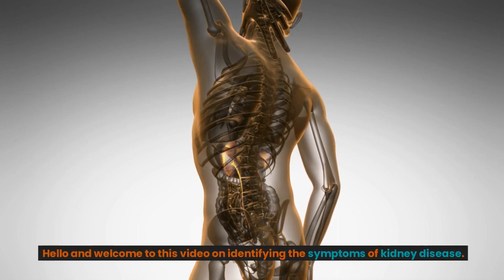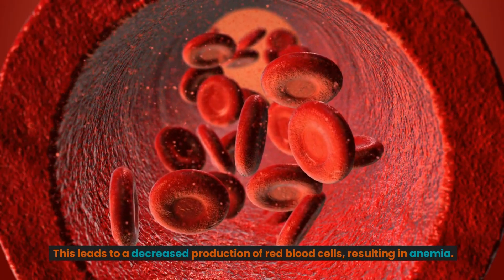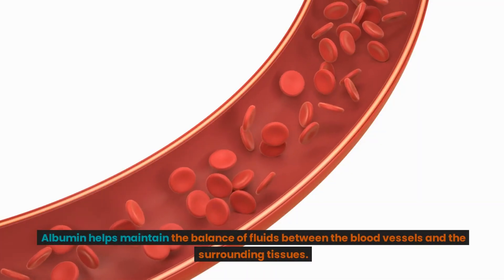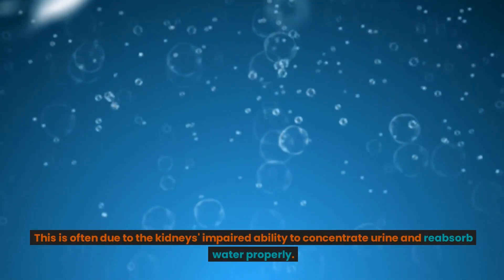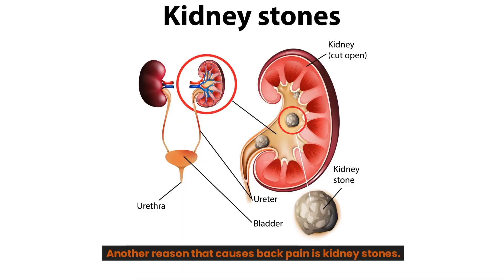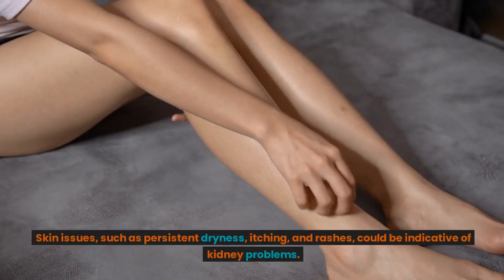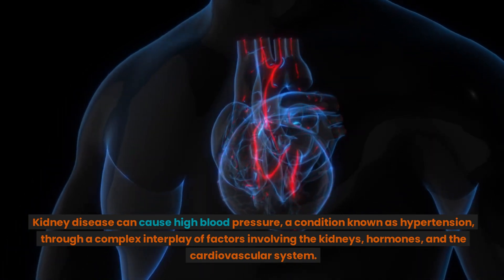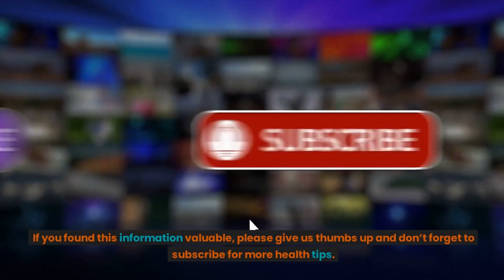Identifying Symptoms of Kidney Disease: 7 Signs You Shouldn't Ignore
We're glad you're here for our informative presentation about renal disease symptoms. The extraordinary organs in our bodies that keep us healthy are the kidneys. We look into the numerous signs and symptoms that could be renal problems in this session. Learn about the importance of the kidneys to our health, how kidney disease can affect their ability to perform their duties, and the implications on our bodies. Find out what signs to look for, from weariness and edema to changes in urination, back pain, poor breath, skin rash, itching, and elevated blood pressure. Join us to equip yourself with knowledge that can improve your journey toward kidney health.